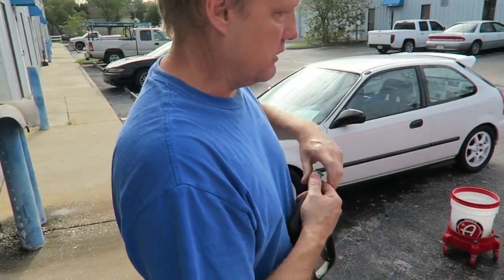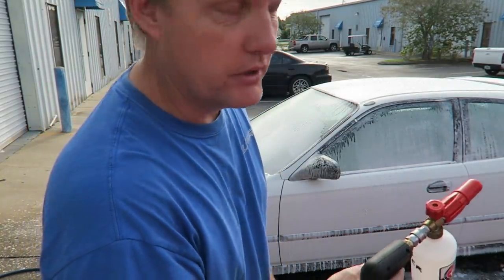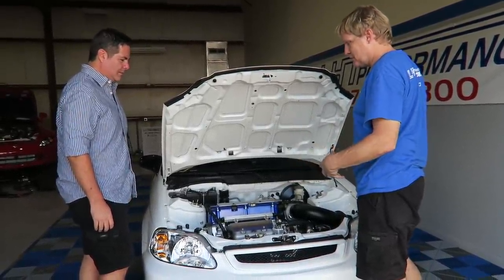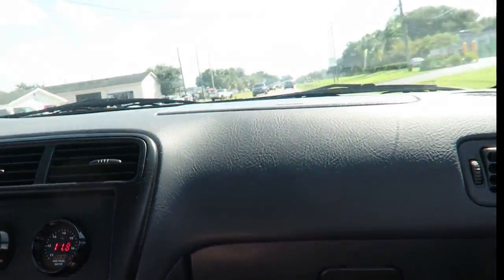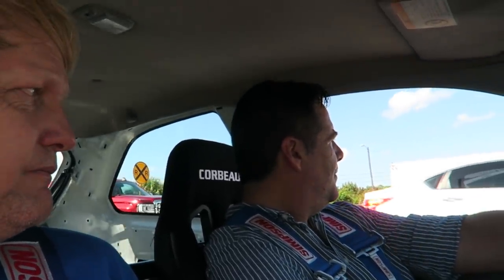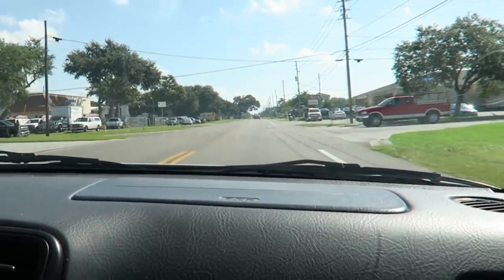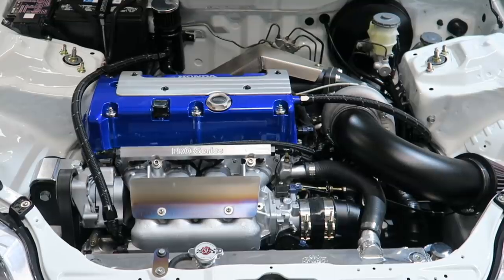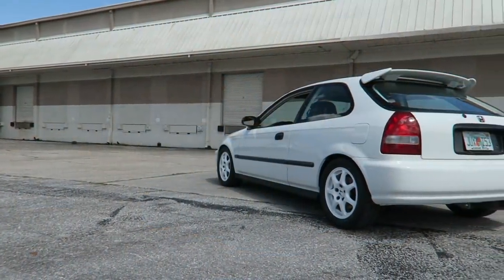Th Owner picks up Hatch and ships Curaçao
A car built in Florida and shipped to Curaçao.

What an amazing project and experience for us. This was such a great build to be apart of and we're glad to share it with you.

Below are all the episodes you can watch from the beginning.